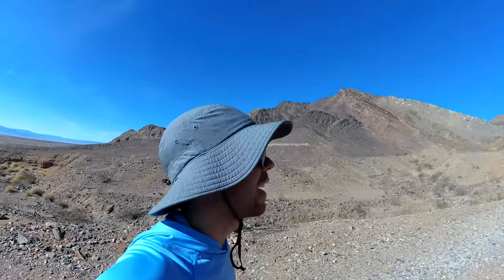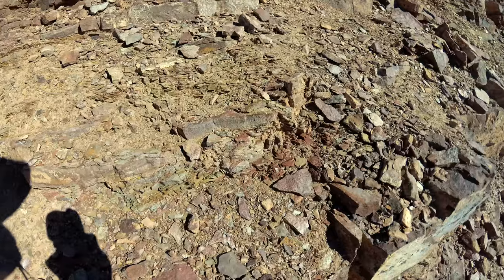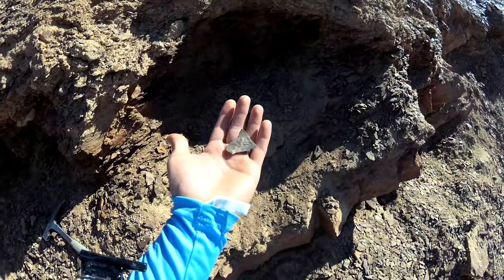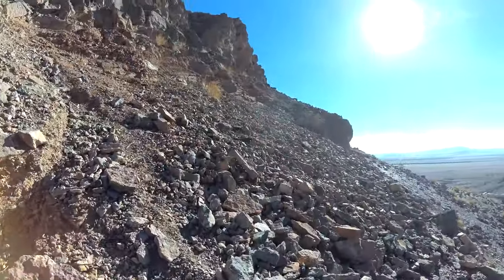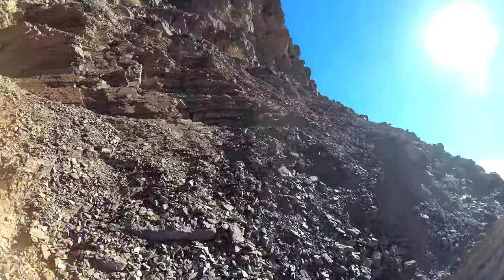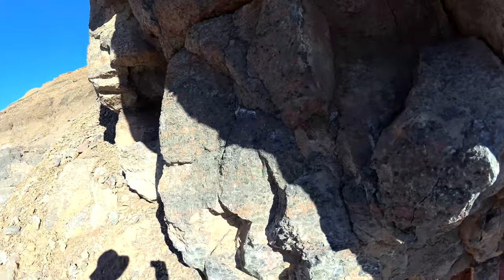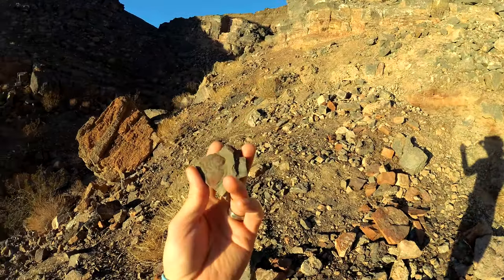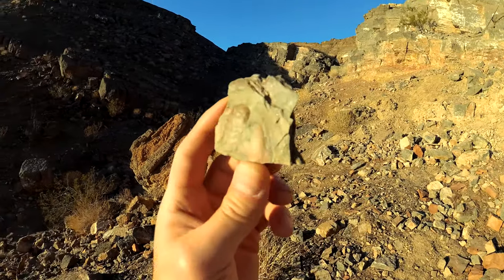I found Trilobite Fossils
I traveled to a remote mountain range in the high desert of Southern California to search for trilobite fossils. We found several, almost always consisting of just the cephalon (head) portion in the shale.

Rock collecting is allowed in the region under BLM guidelines at the time of the visit.

Rock collecting hammer / pick